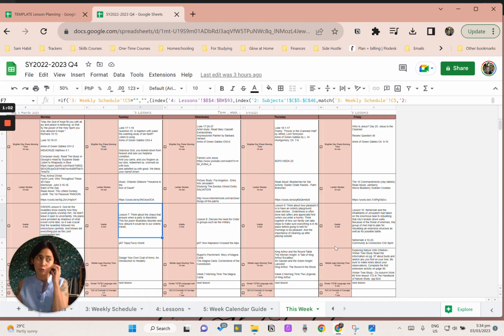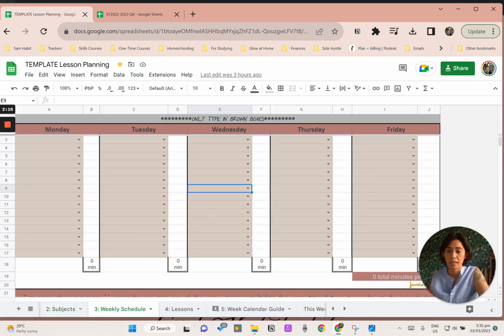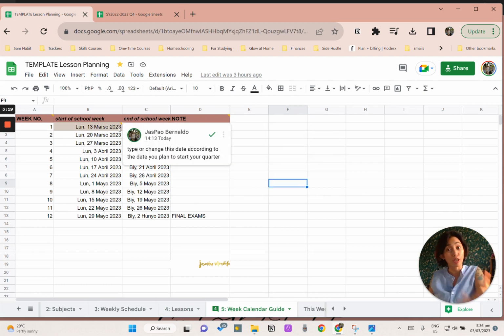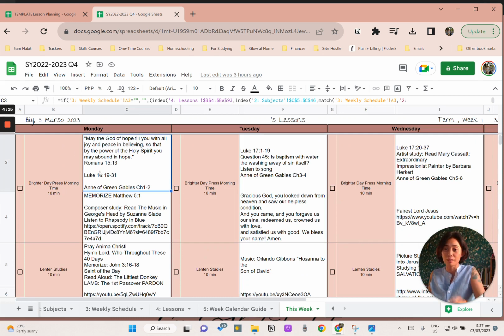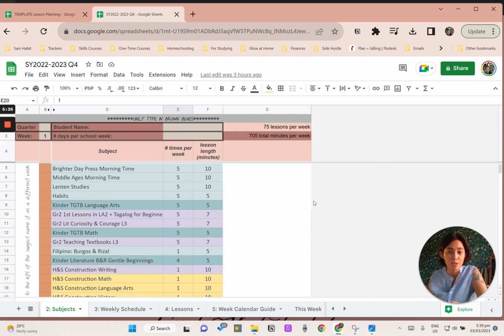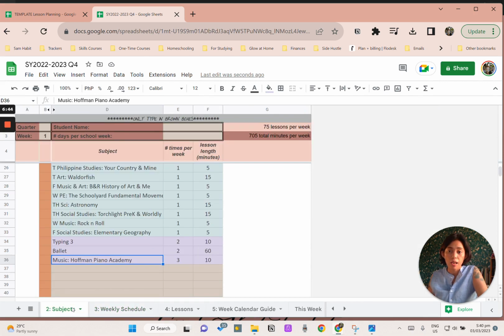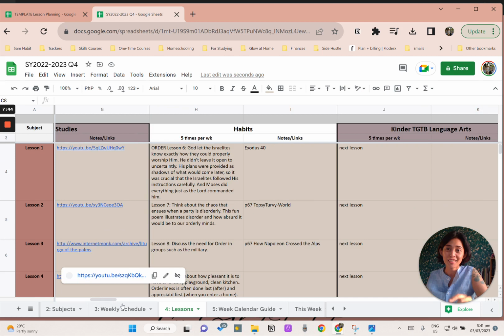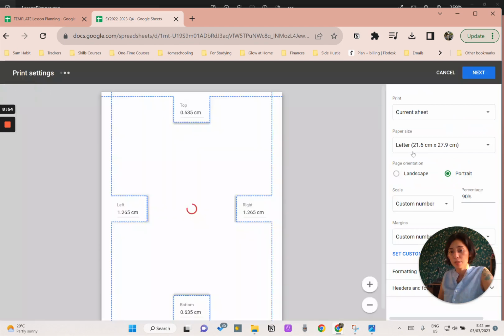Walk-Through: Eternal Lesson Planner Template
Are you constantly frustrated making your to do list of what to teach your child and realize you're falling behind your lessons or that you're going in circles making sure you "check off all the boxes?"

Do you use multiple resources for your homeschooler? Do you combine curriculums for two or more of your kids? And then work simultaneously on each child?

My two homeschoolers have individual Math and Language Art curriculums and then I work on them together for Morning Time, Bible Study, World History, Philippine History, Science, Nature Study, Music, Art, PE and our occasional Units and Seasonal Studies. We homeschool 5 days a week but sometimes we take mid-week breaks when I have to prioritize work or household chores when there's no help. On top of that, I have every intention of avoiding having to cram for end-of-quarter portfolio requirements so I try to document written and performance outputs systematically throughout the 8 weeks in a quarter – sounds a lot but it takes me 15 minutes a week to fix it all since using this and helps me keep our lessons under 2 hours a day!

Let me show you how this planner has worked wonders for me please? If you find it might be something that can help you, please consider helping a Mom out and getting it over

Hi! I'm Jasmine Mendiola, a Manila-based Makeup Artist and Work-from-Home Mom. I love everything about natural beauty: skincare, glowing makeup (especially for brides-to-be!) and a neat home. I love doing makeup for weddings and campaigns that champion women in their strongest elements. I also curate ordinary closets for extra-ordinary people with busy lives and create products that suit my children, my family and hopefully, you. Come with me as I strive to bring out your glow from within.

Say hi!

MORE ABOUT JASMINE:
Jasmine was a former Fashion & Beauty Editor, Magazine Creative Director and a Cosmetic Product Dev Consultant and Merchandising Manager. She has worked with global brands for various real beauty and consumer-driven campaigns, training beauty advisers and have done many brand collaborations.

Jasmine ✨